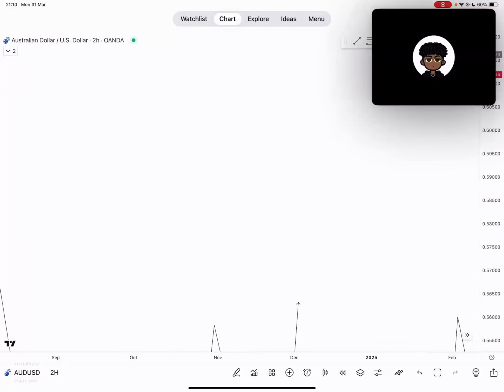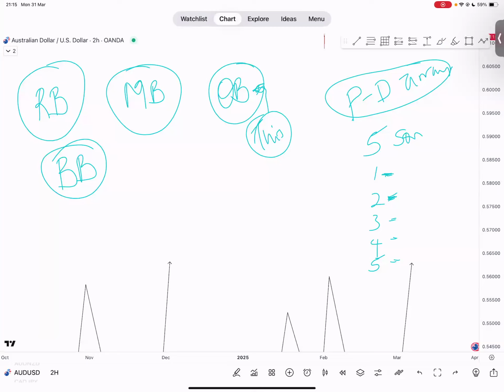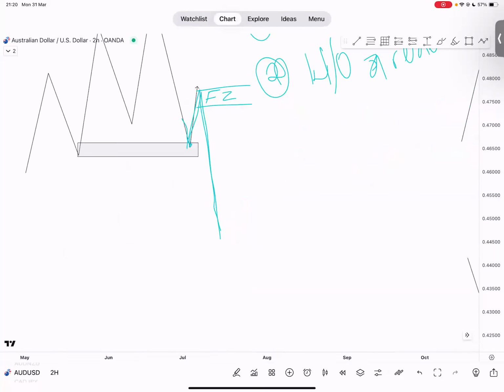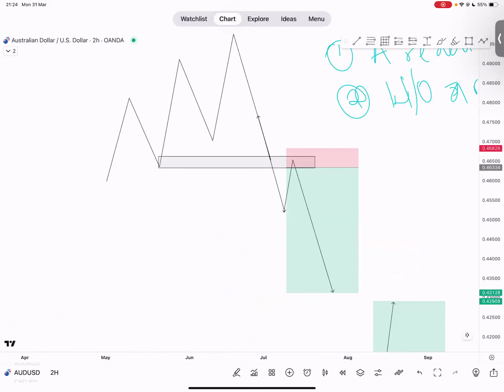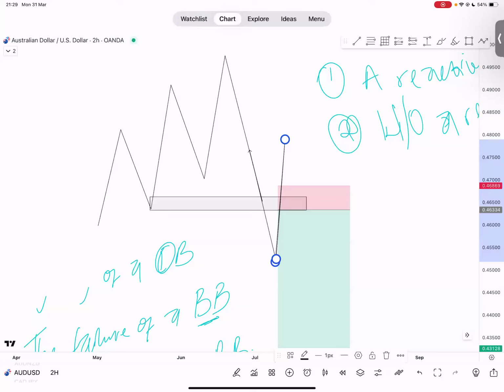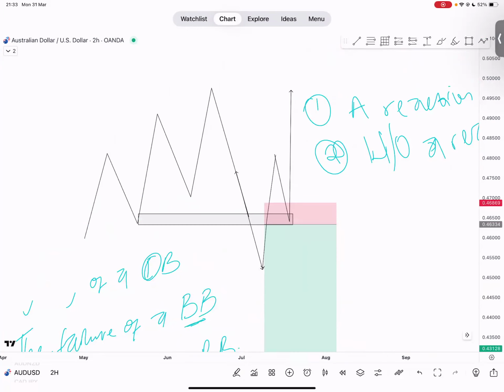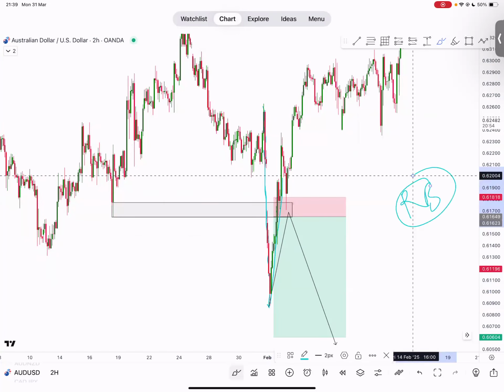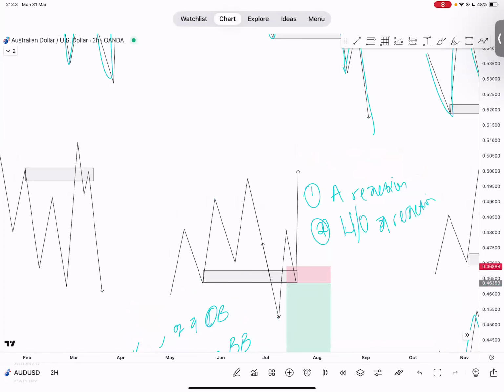STAR GIRL RECLAMATION BLOCK AND PD ARRAY